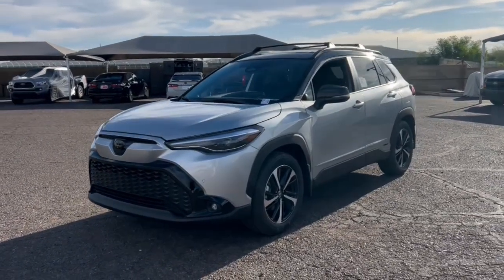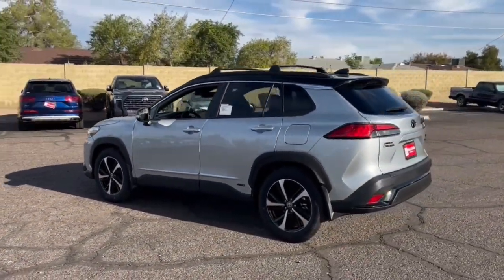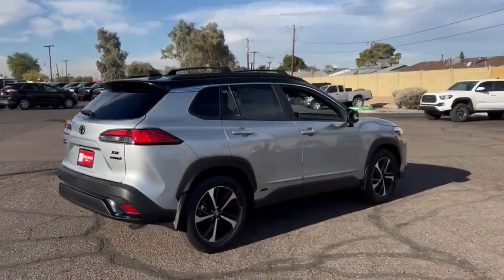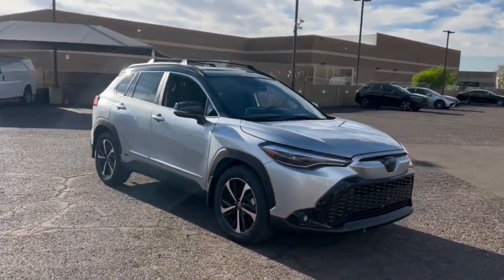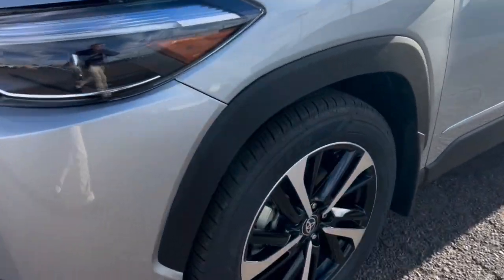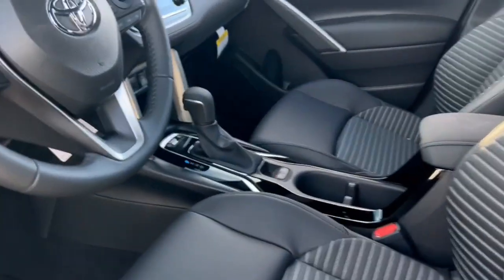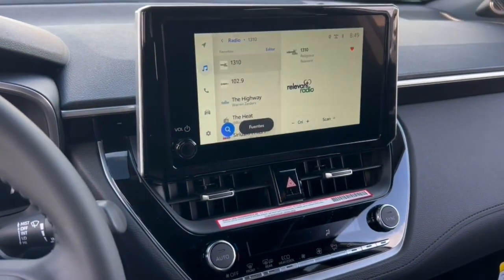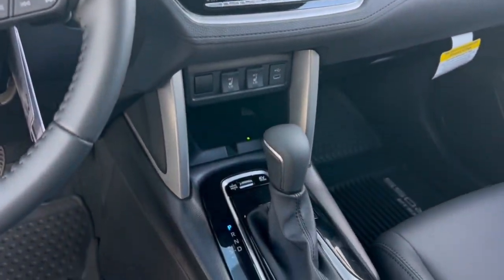2024 Toyota Corolla_Cross Phoenix, Glendale, Peoria, Sun City, Surprise, AZ RV051237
7MUFBABG3RV051237 Sonic Silver/Jet Black New 2024 Toyota Corolla_Cross Hybrid XSE available in Phoenix, Arizona at Bell Road Toyota. Servicing the Glendale, Peoria, Sun City, and Surprise, AZ area.

0d17silver 2024 Toyota Corolla Cross Hybrid XSE 2.0L I4 PDI Hybrid DOHC 16V LEV3-SULEV30 150hp eCVT AWD2.0L I4 PDI Hybrid DOHC 16V LEV3-SULEV30 150hp. 45/38 City/Highway MPGConvenience Package (PBD Auto & Easy Closer Door and Tilt & Slide Sunroof & Moonroof) 2.0L I4 PDI Hybrid DOHC 16V LEV3-SULEV30 150hp 4-Wheel Disc Brakes 6 Speakers ABS brakes Adaptive Headlight Air Conditioning All Weather Floor/Cargo Liner (TMS) Alloy Wheel Locks (TMS) Alloy wheels AM/FM radio: SiriusXM Auto High-beam Headlights Auto-dimming Rear-View mirror Automatic temperature control Body Side Molding (TMS) Brake assist Bumpers: body-color Cross Bars (TMS) Delay-off headlights Door Edge Guard (TMS) Driver door bin Driver vanity mirror Dual front impact airbags Dual front side impact airbags Electronic Stability Control Emergency communication system: Safety Connect (up to 10-year trial subscription) Exterior Parking Camera Rear Four wheel independent suspension Front anti-roll bar Front Bucket Seats Front Center Armrest Front dual zone A/C Front fog lights Front reading lights Fully automatic headlights Garage door transmitter: HomeLink Heated door mirrors Heated Front Bucket Seats Heated front seats Illuminated entry IMB & Alarm (Horn) Anti-Theft System Knee airbag Leather Shift Knob Leather steering wheel Low tire pressure warning Mudguards (TMS) Occupant sensing airbag Outside temperature display Overhead airbag Panic alarm Passenger door bin Passenger vanity mirror Power door mirrors Power driver seat Power steering Power windows Radio data system Radio: 8 Touch-Screen Display Audio Radio: JBL Premium Audio w/8 Touchscreen Rear anti-roll bar Rear Bumper Protector (TMS) Rear seat center armrest Rear side impact airbag Rear window defroster Rear window wiper Remote keyless entry Roof rack: rails only SofTex Mixed Media Seat Trim Speed control Split folding rear seat Spoiler Steering wheel mounted audio controls Tachometer TBD Axle Ratio Telescoping steering wheel Tilt steering wheel Traction control Trip computer Turn signal indicator mirrors Two-Tone Exterior Color Variably intermittent wipers and Wheels: 18 Black-Painted Machined Sport Alloy.This vehicle may have the following dealer added accessors: PAINT SEALANT ($695) THEFT PROTECTION ($289) APPEARANCE PACKAGE ($695) WINDOW TINT ($695) NITROGEN ($299) AVAS GPS ($895). Price does not include tax title license or $595 dealer doc fees. Please call for availability.